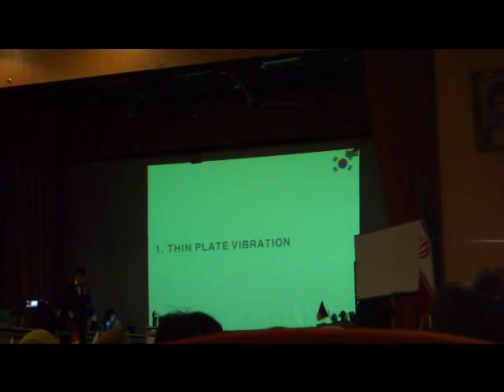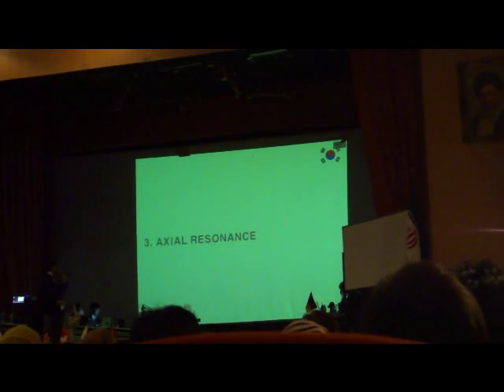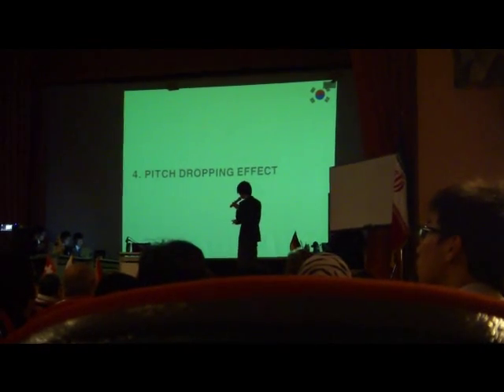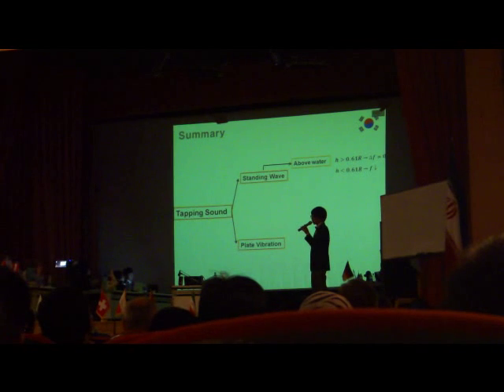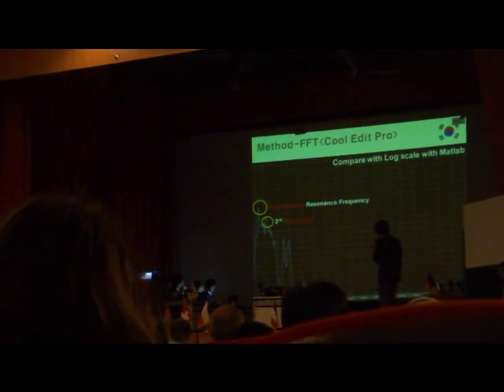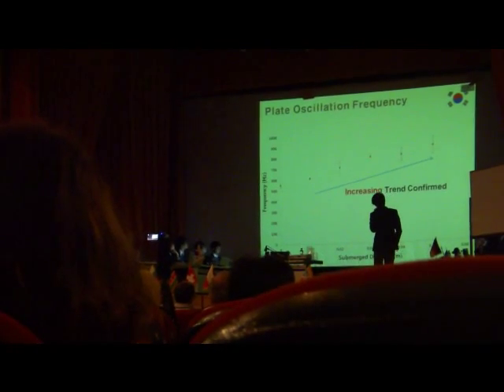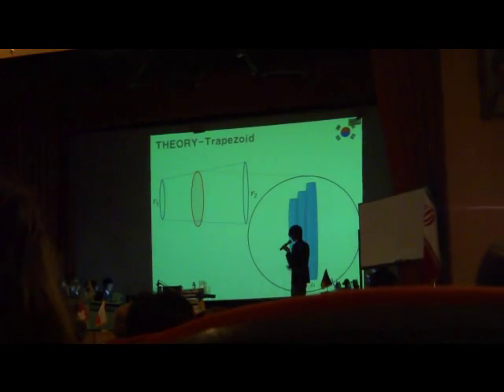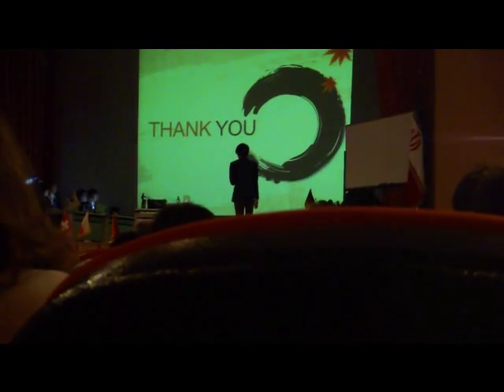IYPT 2011 - Final PF - 1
This is the first video I took from IYPT finals. I didn't take a tripod for my camera, so the video is shaking in some parts (sorry). There are more parts of this PF that I'm going to upload the videos.